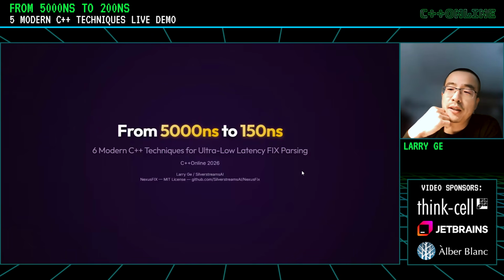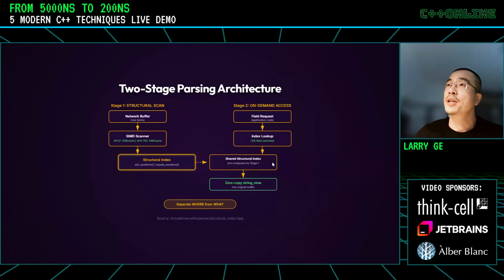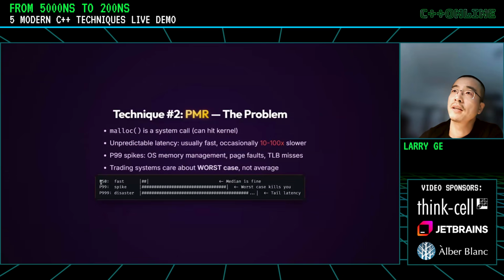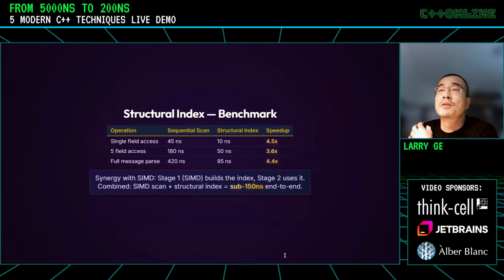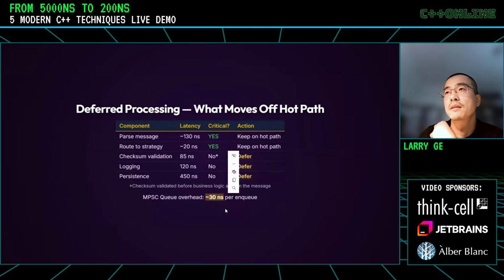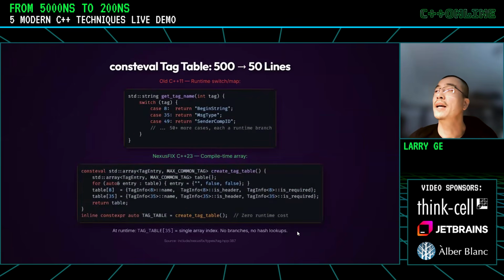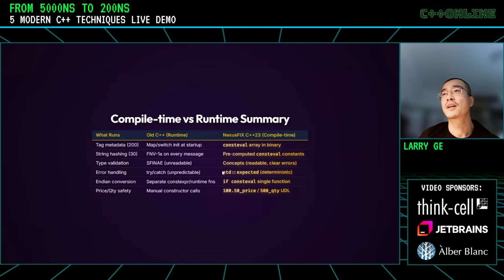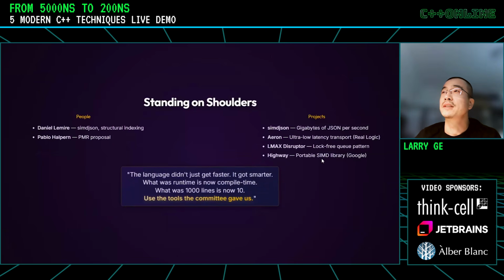Inside the Fastest C++ Library Ever - Breaking the 200ns Barrier! - Larry Ge - C++Online 2026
From 5000ns to 200ns - 5 Modern C++ Techniques Live Demo - Larry Ge - C++Online 2026

In the performance-critical domain of High-Frequency Trading (HFT), processing the Financial Information eXchange (FIX) protocol with minimal latency is a constant challenge. This session introduces NexusFix, a modern, header-only C++23 library designed to achieve sub-200ns parsing latency, delivering up to a 25x improvement over industry standards like QuickFIX.

In this demonstration, we will dive into the technical optimizations behind these results. We will showcase how to leverage C++23 features—including std::expected for exception-free error handling and consteval for compile-time field mapping—combined with SIMD (AVX2/AVX-512) kernels that achieve up to 13x throughput improvement for ultra-fast delimiter scanning.

Attendees will see a Live Demo featuring real-time performance benchmarks and a walkthrough of the zero-copy architecture. Furthermore, we will briefly discuss the AI-human collaborative workflow used to build this library, demonstrating how modern AI tools can assist in writing high-quality, high-performance C++ code. Whether you are interested in low-latency systems or the latest C++23 standards, this session offers practical insights into the future of financial software development.

Larry Ge

A senior software engineer with substantial experience in high-performance systems, Linux backend development, and embedded software. He specializes in modern C++ (C++17), system performance optimization, and building scalable backend components, with strong experience in Linux tooling, networking protocols, and automated testing.